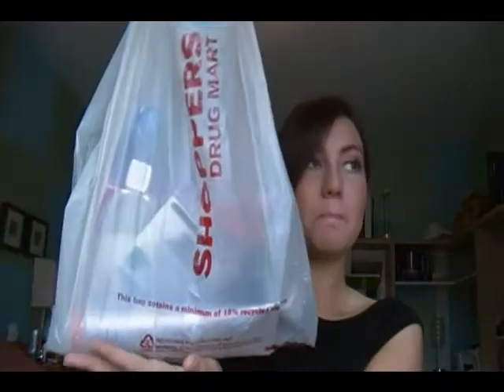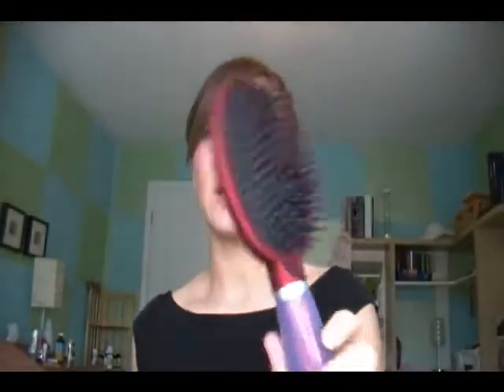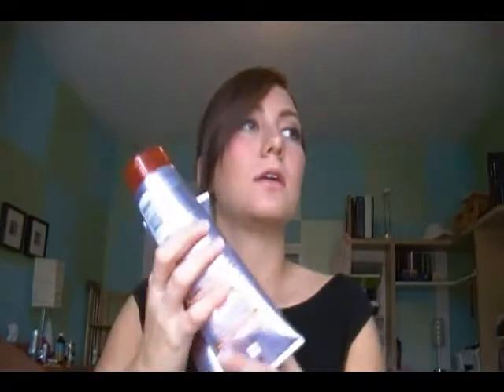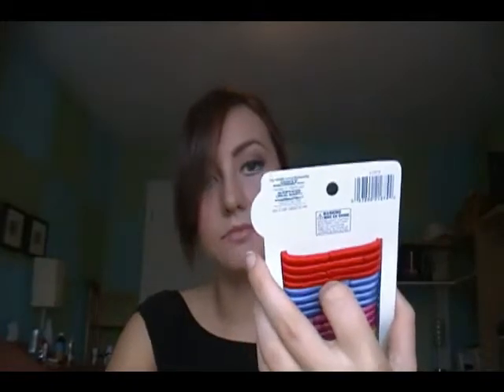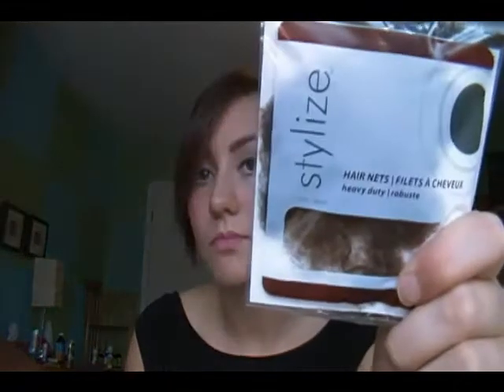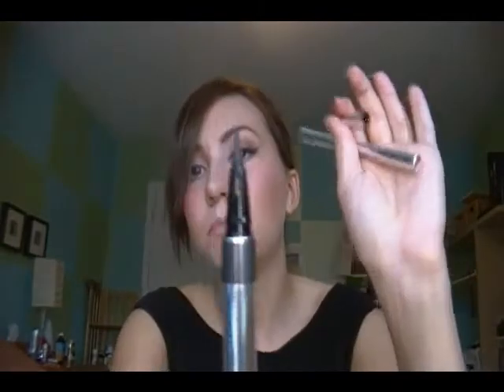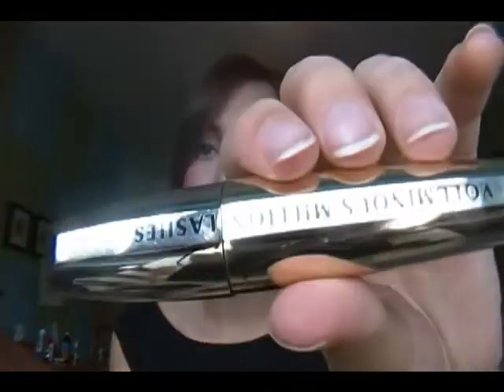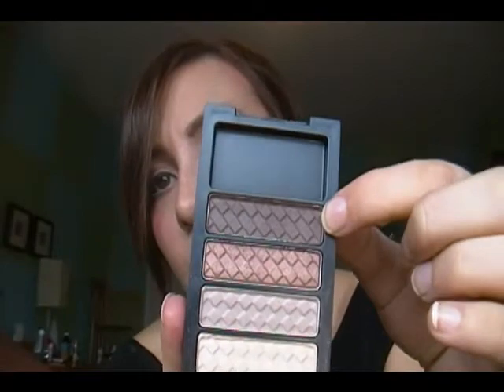Fall Shoppers Haul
hey the title rhymes!